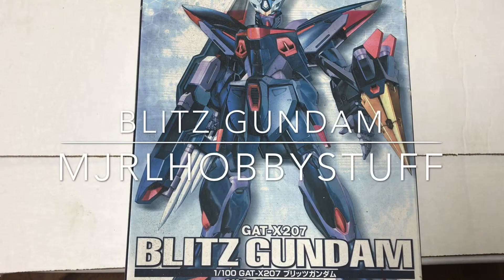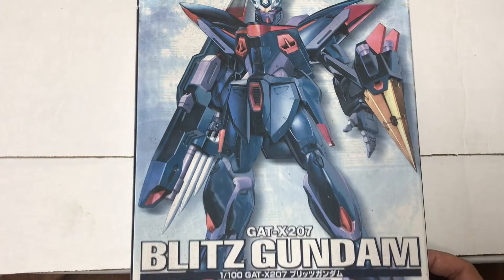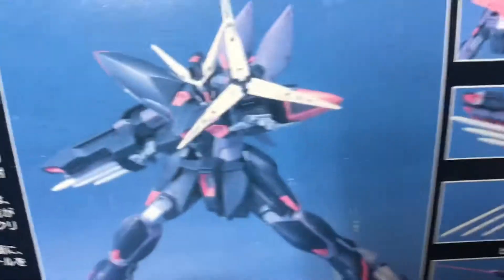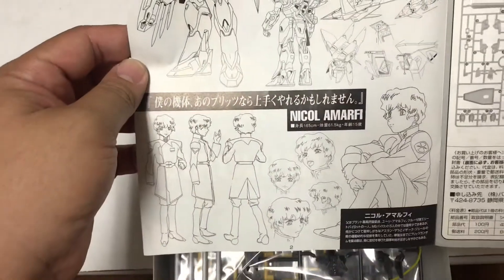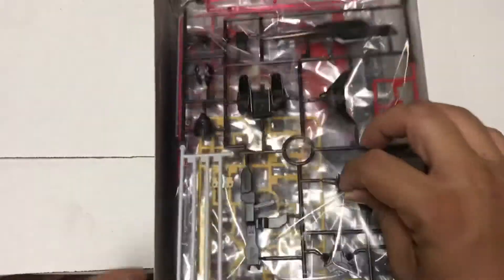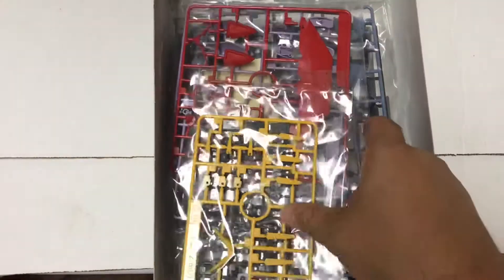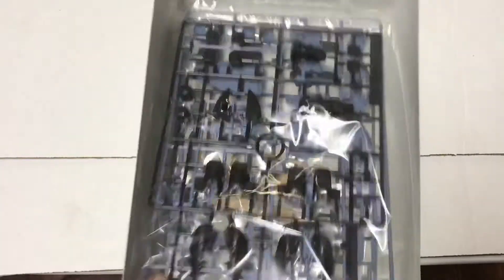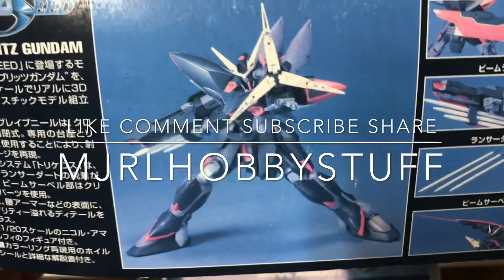Blitz Gundam 2003 unboxing 1/100 scale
Unboxing the Blitz Gundam 1/100 scale model kit.
It’s been in storage for a looog time.